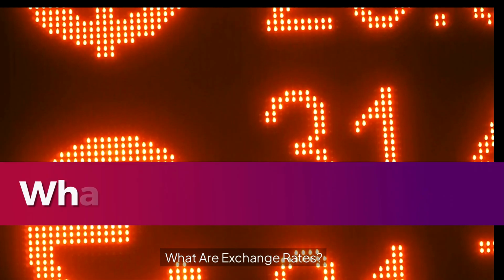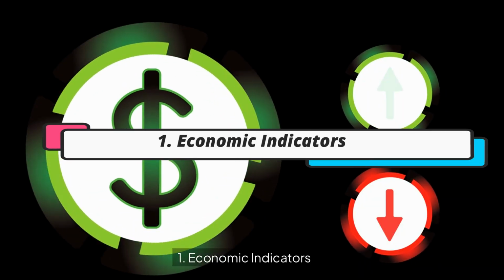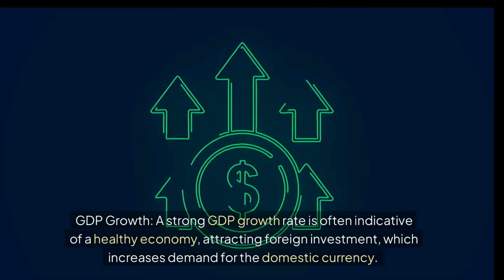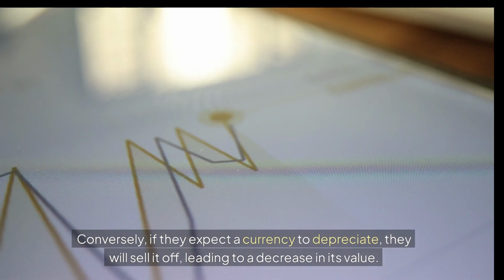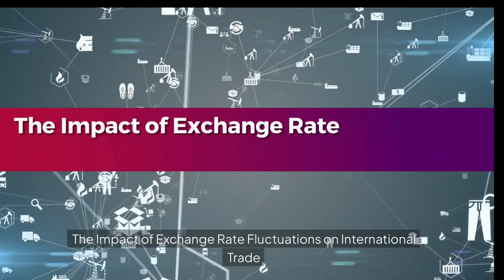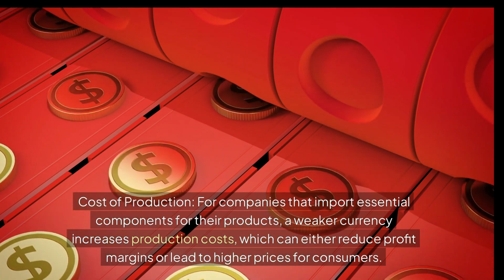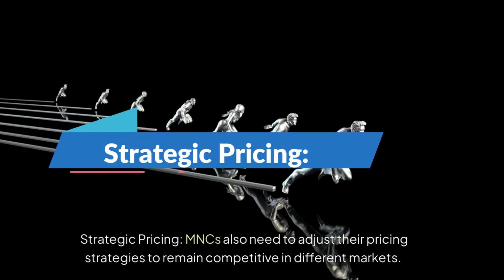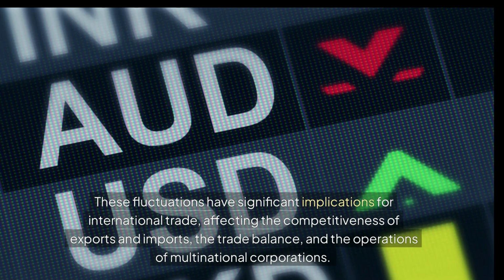Mastering Exchange Rates: Unlocking Their Impact on International Trade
Welcome to Wealth Investopia, your go-to destination for navigating the world of investment and finance with confidence. Whether you're a seasoned investor or just starting out, our channel is dedicated to empowering you with expert insights, practical tips, and in-depth analysis on stocks, bonds, real estate, cryptocurrencies, and more.

"How Exchange Rate Fluctuations Shape Global Trade—A Deep Dive"
"Why Exchange Rates Matter: Key Factors Driving Global Trade Shifts"
"The Hidden Forces Behind Currency Swings & Their Trade Impact"
"How Currency Fluctuations Can Make or Break International Trade"